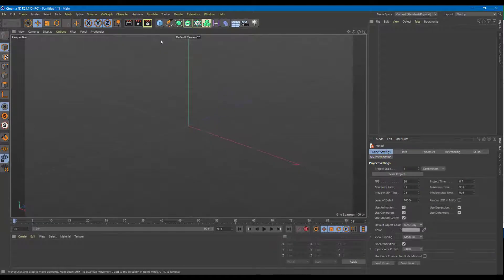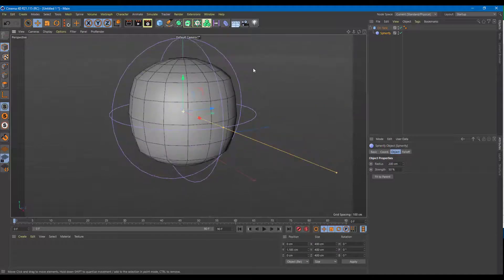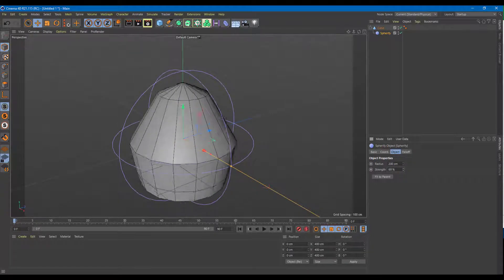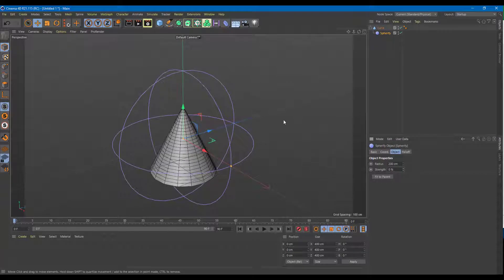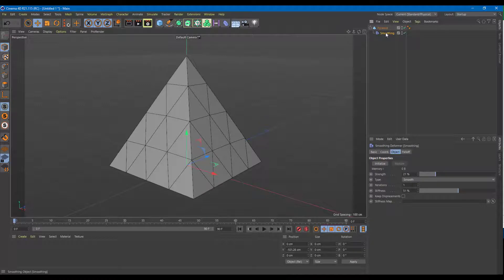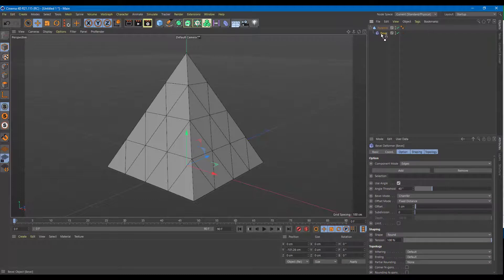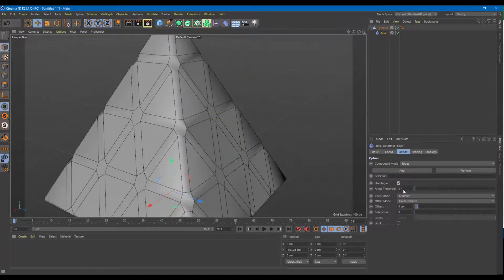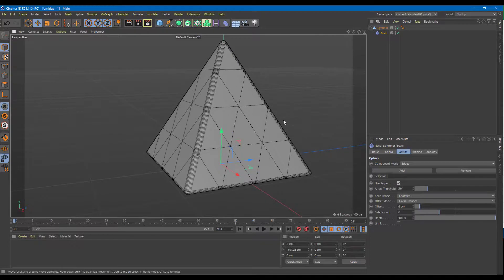Cinema 4D Tutorial - Lesson 29 - Sphearify, Smoothing and Bevel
In this tutorial, we will be discussing about Sphearify, Smoothing and Bevel in Cinema 4D.